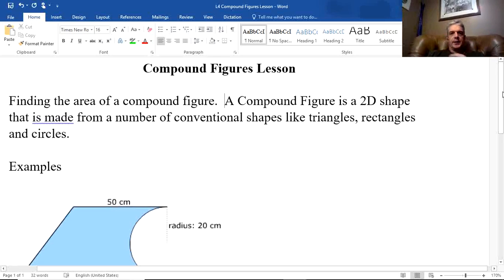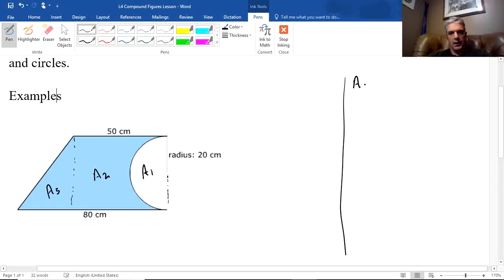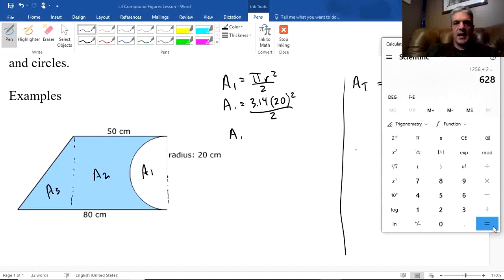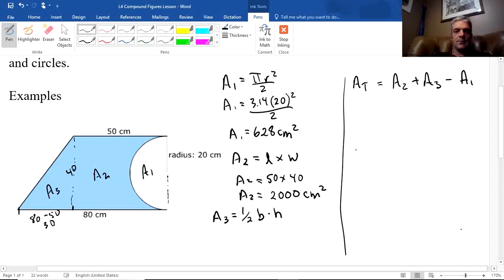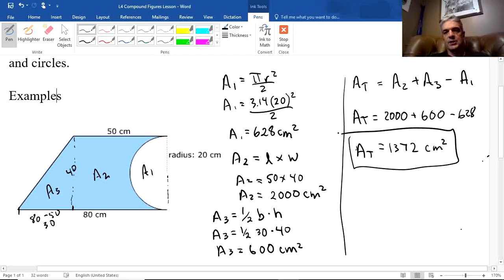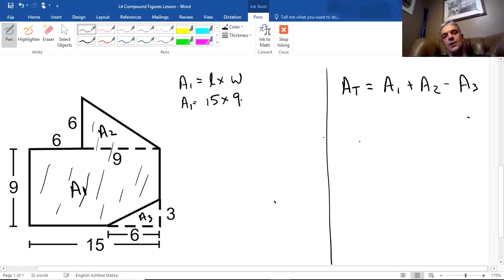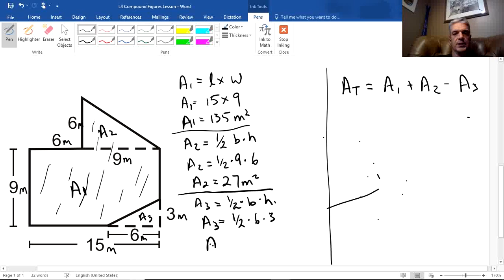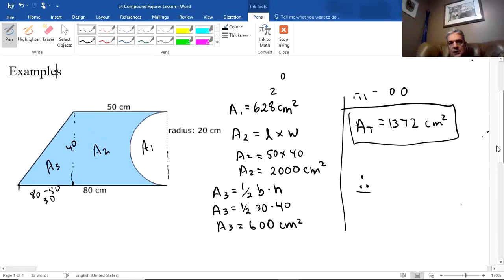L4 Compound Figures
A lesson showing how to find the area of compound figures.  Two examples completed